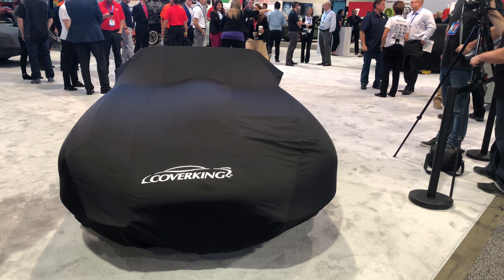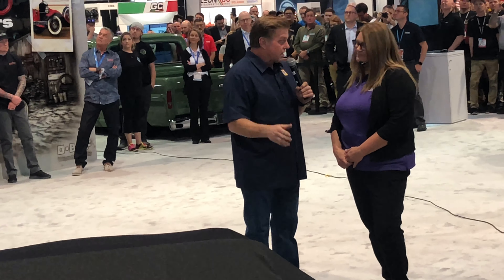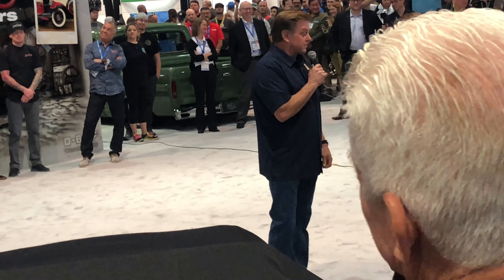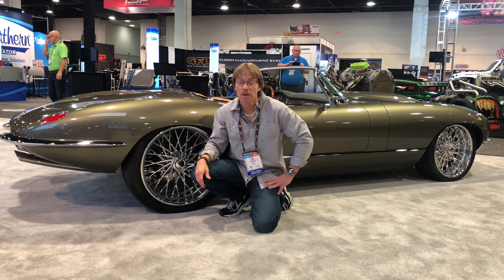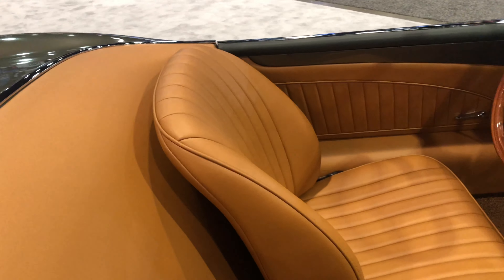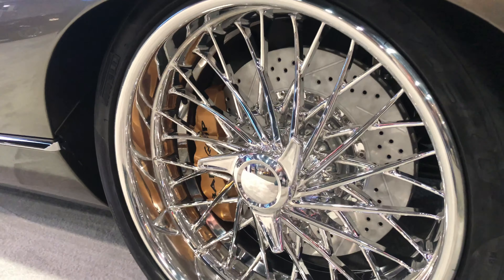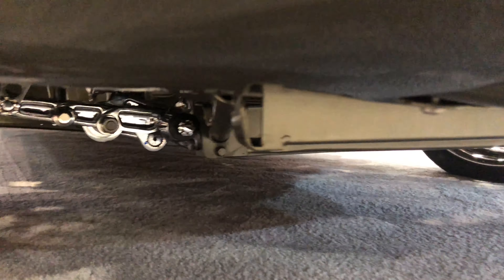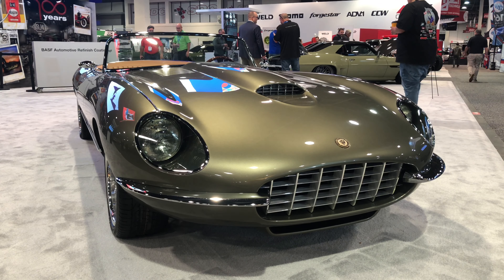FOOSE Masterpiece Jaguar unveiling at SEMA 2019!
Chip Foose unveils this Incredible Foose Jaguar Project at SEMA show 2019

1974 Jaguar E Type Reborn. to perfection!